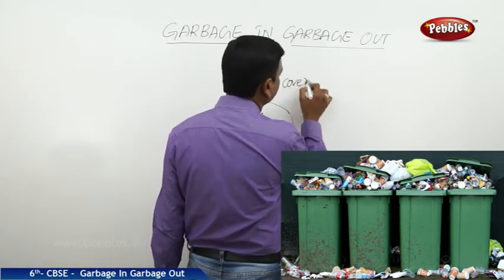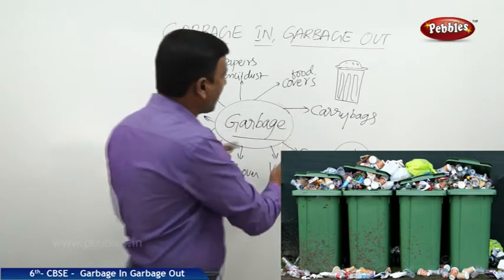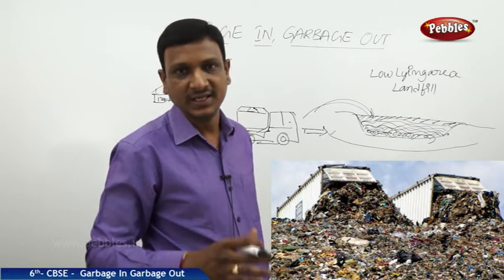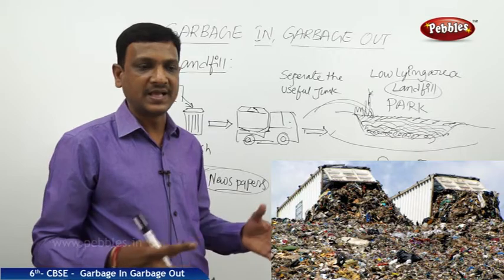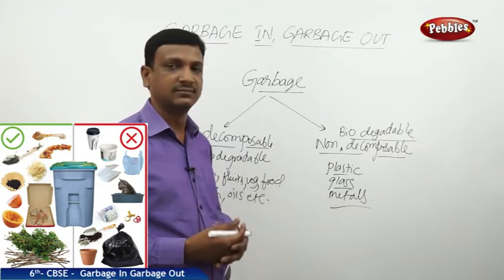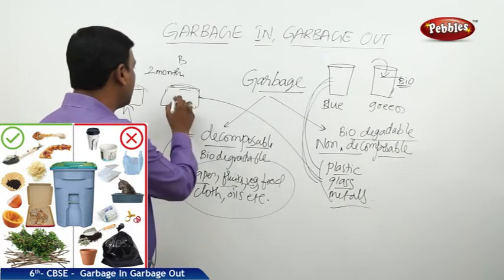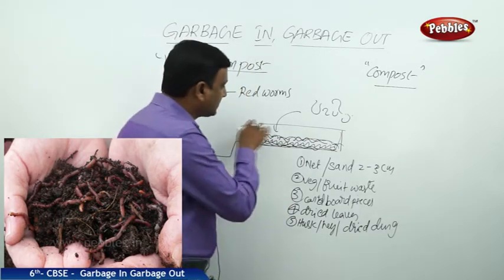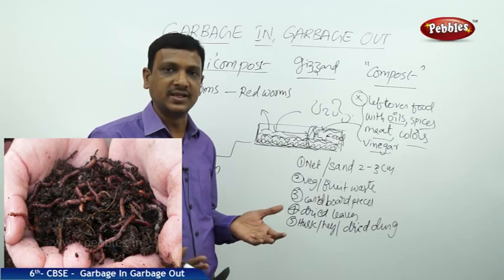CBSE Class 6th std Science | Garbage in Garbage out